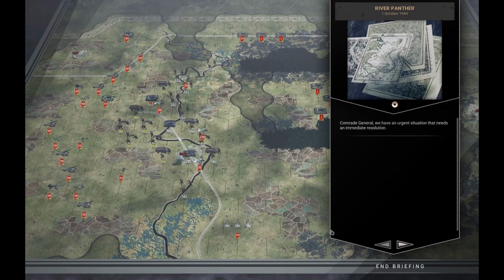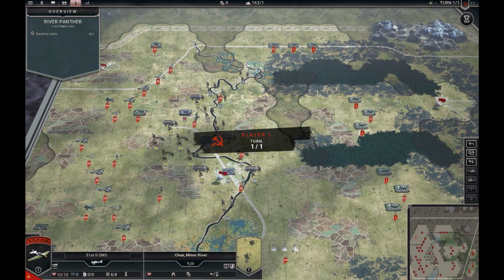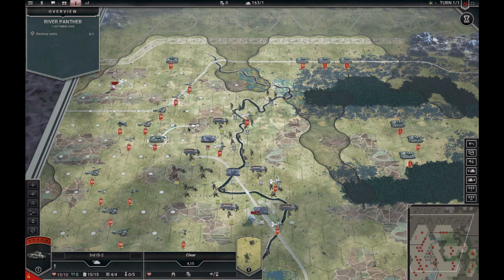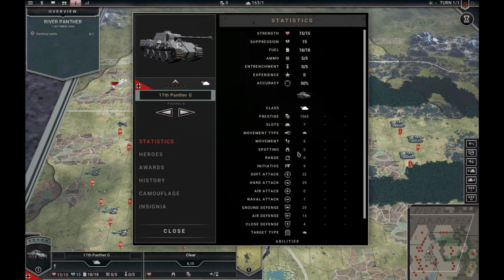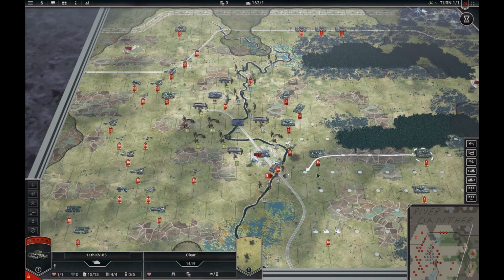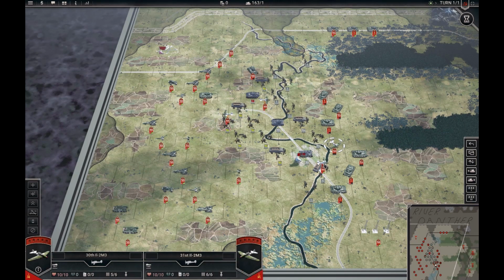Panzer Corps 2 | Tactical Puzzle | No. 6 River Panther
Welcome to Panzer Corps 2!

This short video shows you how to capture the Panther in just 1 turn :-)